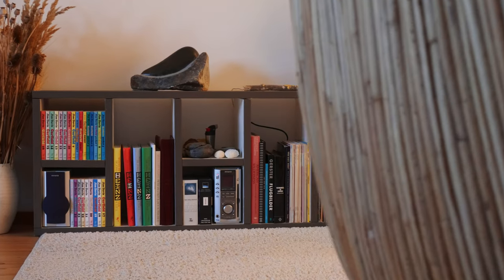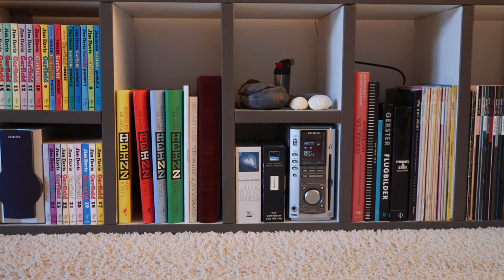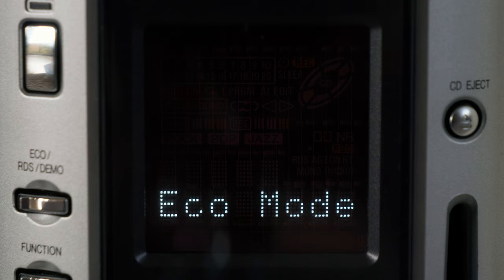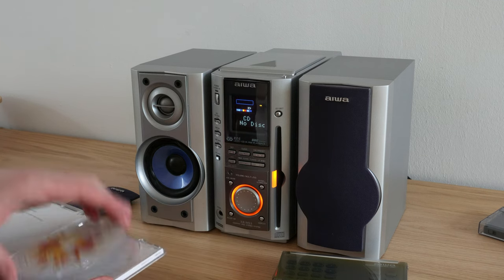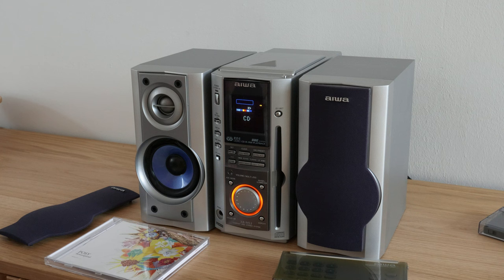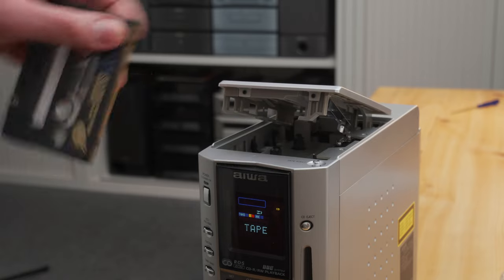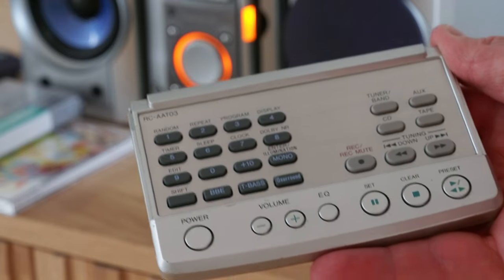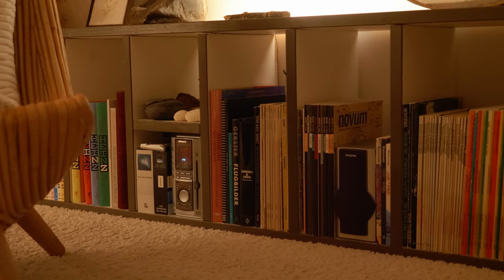Find the AIWA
A show and tell of the HiFi micro set XR-MS3 by Aiwa.